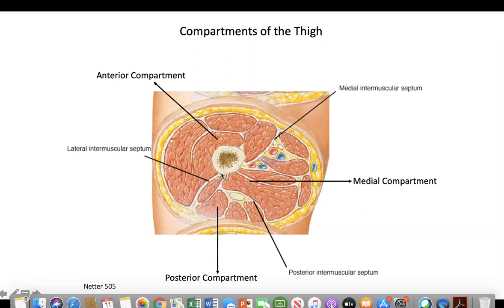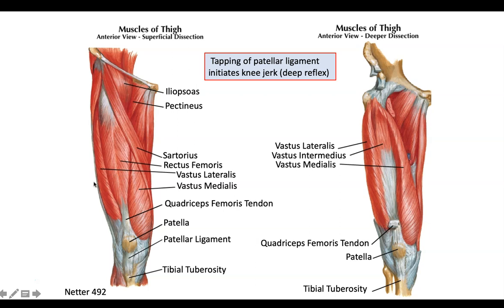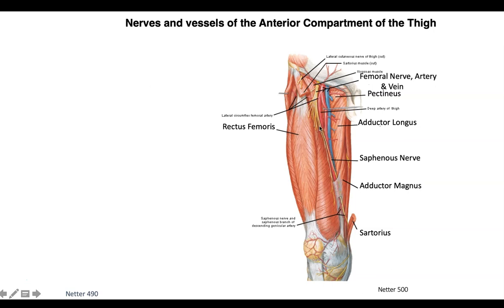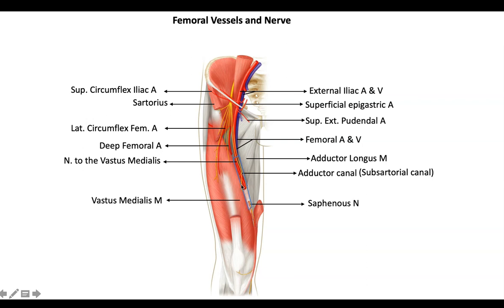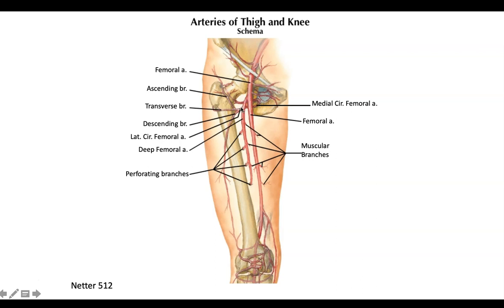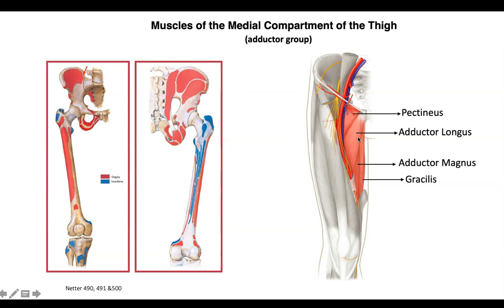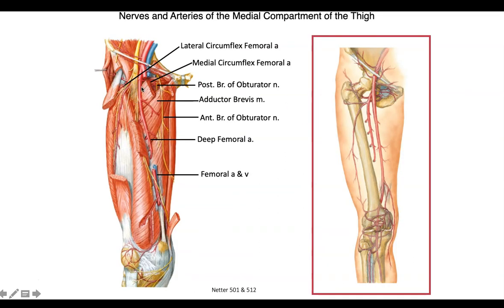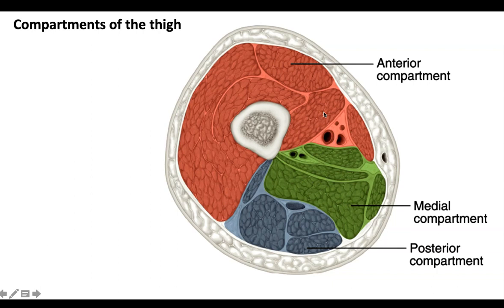LL Lecture 1 Segment 2